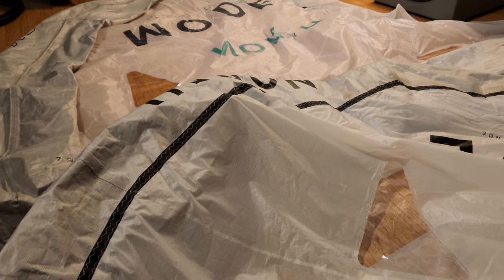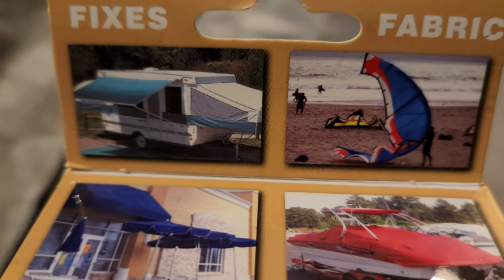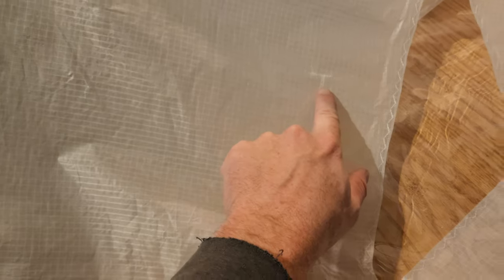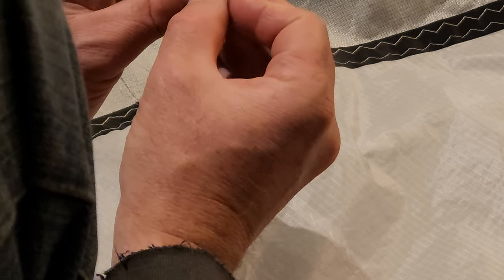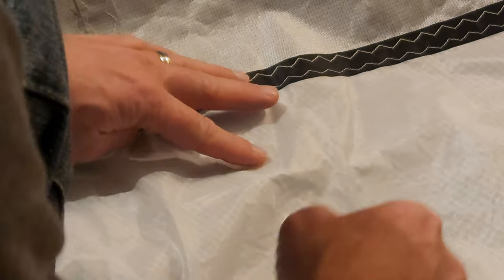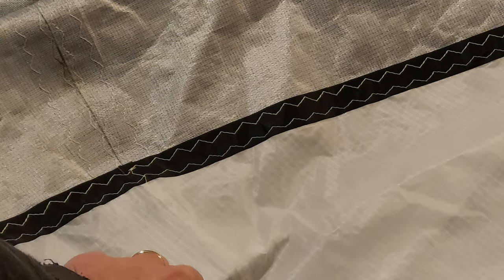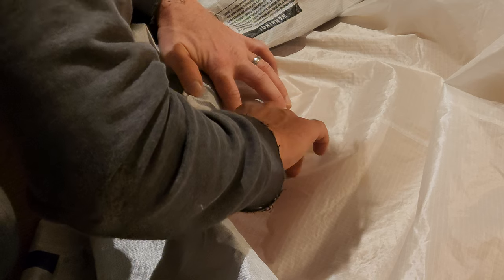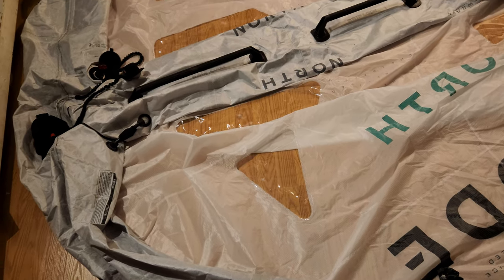How to Patch a small Tear on a Canopy to a Hand Wing or Kite | North Mode 7.0m | Jonathan Reinke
After my first session with my Sweeet Hand Wing & I managed to put two small tears in the canopy.  Great news is the next day it is fixed and barely noticeable!!!

(I thought, anchoring my Wing downwind of my board was smart until a North wind ... 😅  blew my wing onto my foil. I think the canopy would have been fine if the wing fell on the foil ... but the wind was blowing strong on it for a bit ... solid south wind all day ... probably a wind eddy!?!  I plan to use a safe a separate anchor from now on)

I want to give a big shout out to Matt with The Kite Lesson.

I sent him some photos / info and he called me back super fast.  He said he would be happy to do a pro repair but baced on the size of the cuts and the location he recommended. I use Tear-Aid type A.  He said he has tryed other tape patches with not as much success "I mean there is even a picture of a Kite on the box"!  I will hire Matt if I need more indepth repairs in the future.

Thanks Mike Bryan for recommending me to Matt.

Thanks Northwest Wing Foiling for great additional advice.

Jonathan R.